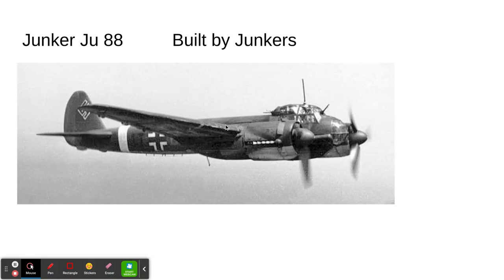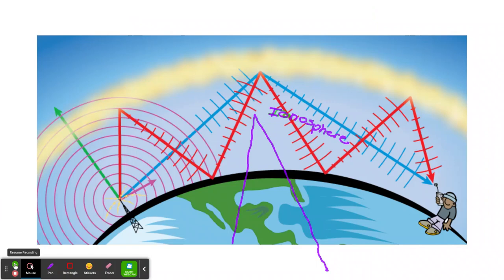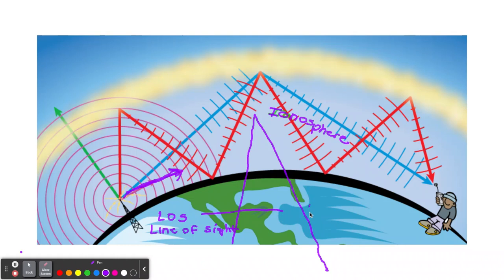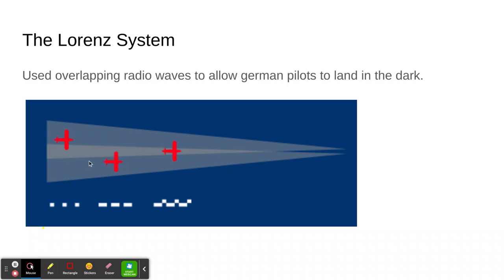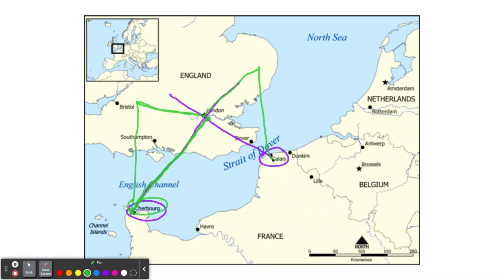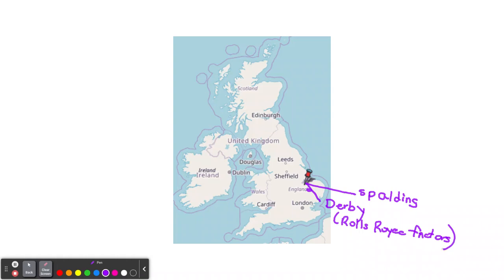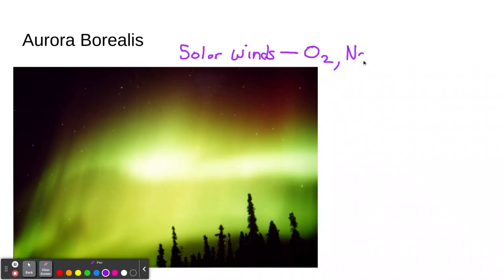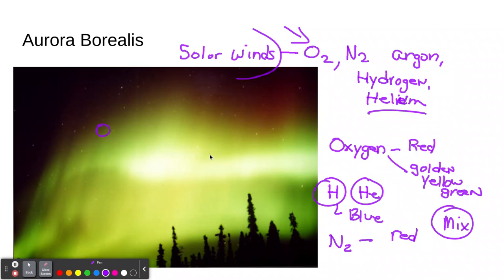The Nazis, Radio Waves and the Ionosphere Part 2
How the Germans in WWII used the Ionosphere to bounce radio waves to bomb England.